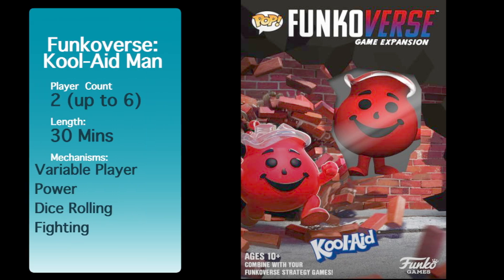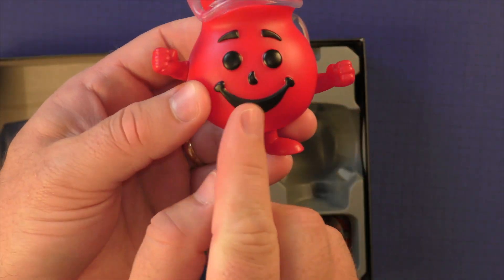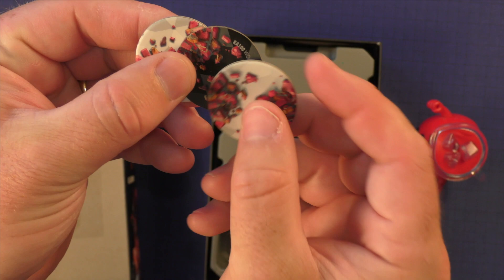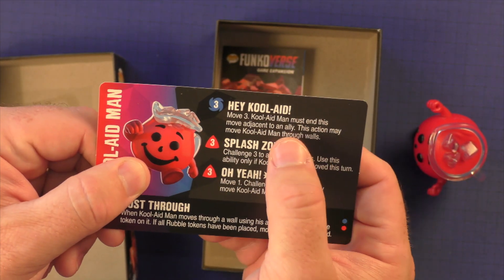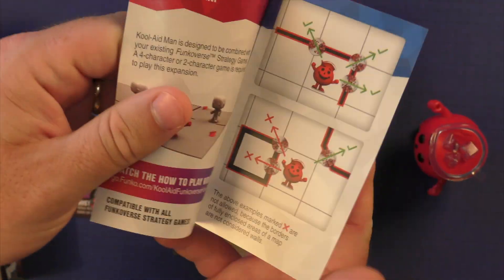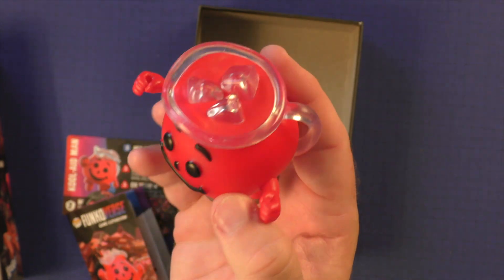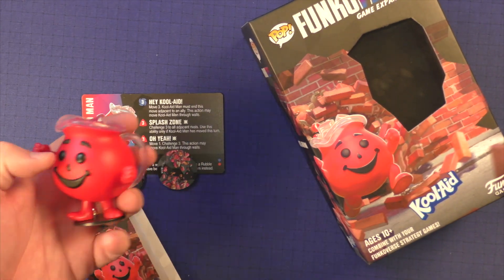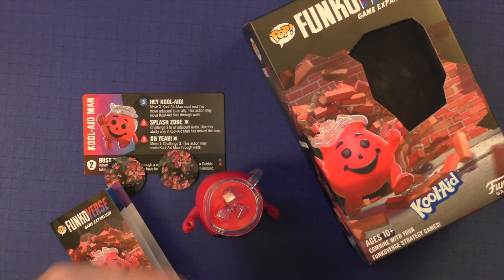Funkoverse Kool Aid Man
This video is about Funkoverse Kool Aid Man.